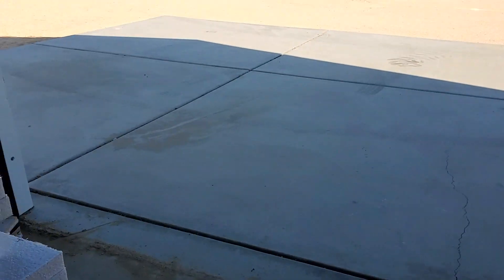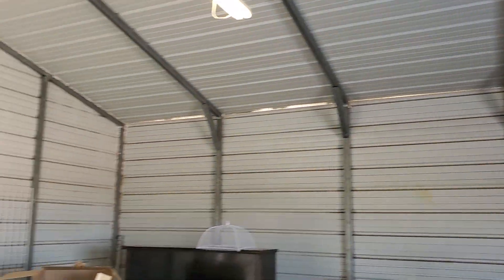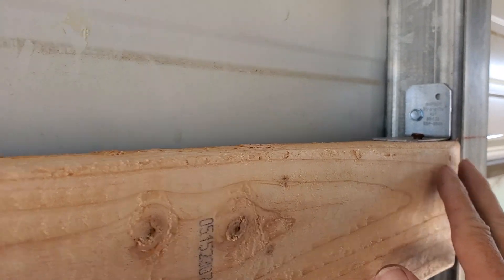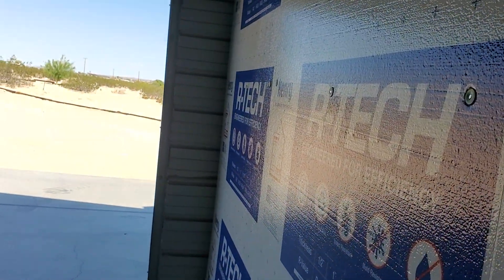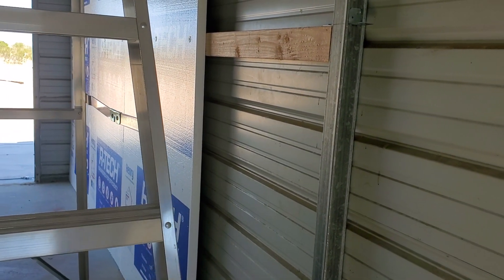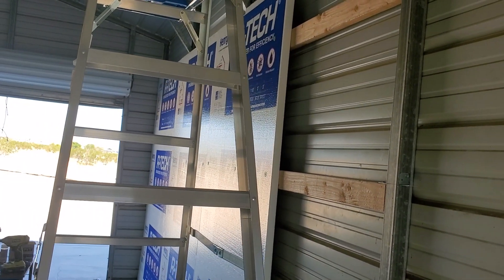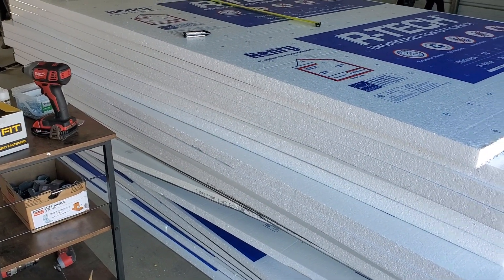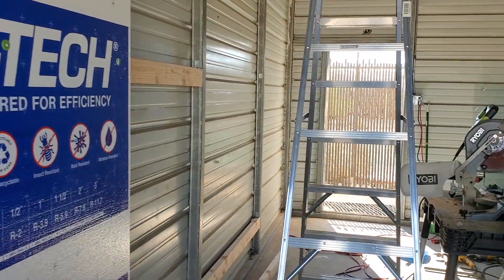Studio build part 2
2nd update, installing insulation